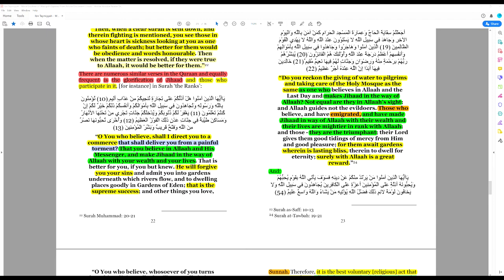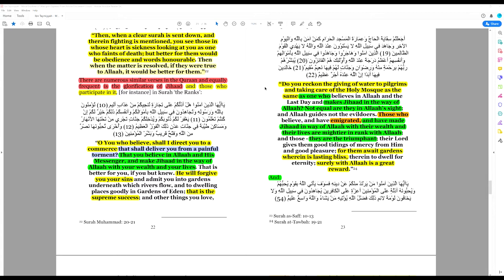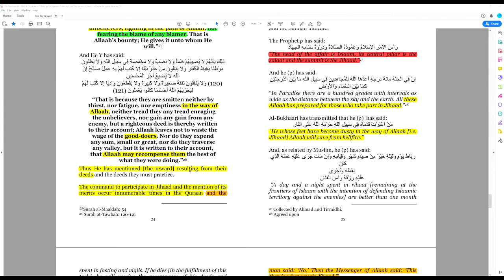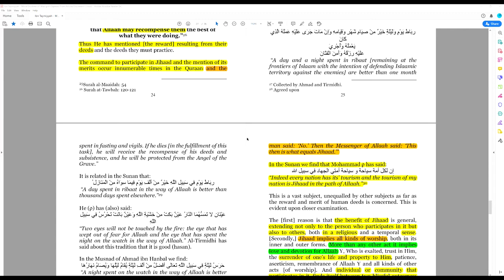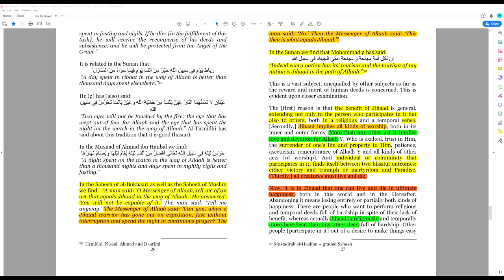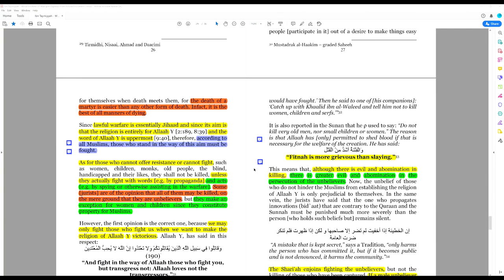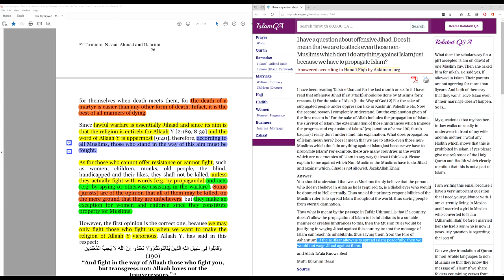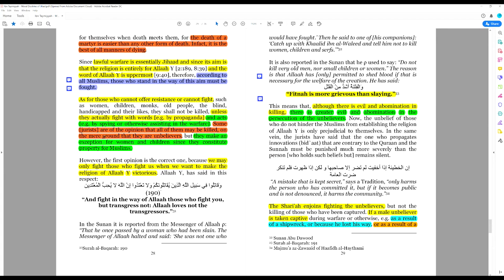Part 5: Ibn Taymiyyah - The Doctrine of Jihad Warfare (Lloyd De Jongh)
This is a repost of the February 14, 2020 Live Broadcast on the Lloyd De Jongh YouTube Channel.

Lloyd De Jongh states –
Part 5 - The meaning of the Sharia legal term "jihad" is deliberately obscured. Ibn Taymiyyah was one of Islam's most highly regarded scholars. He is one of 24 Muslims who received the title Sheikh al Islam for his scholarship and influence. We will examine his book "The Religious and Moral Doctrine of Jihad", which explains Jihad in practice as derived from the correct legal definition of Jihad in the Sharia.

Download your PDF copy of the book here: Ibn Taymiyyah - The Religious and Moral Doctrine of Jihad